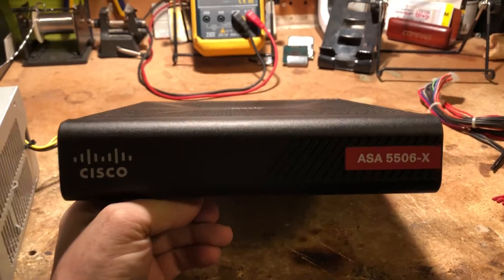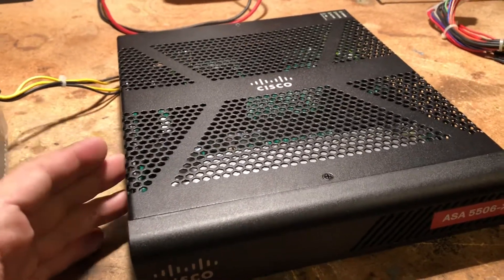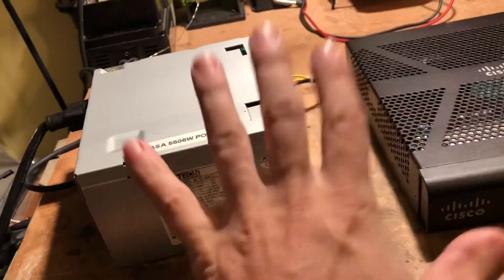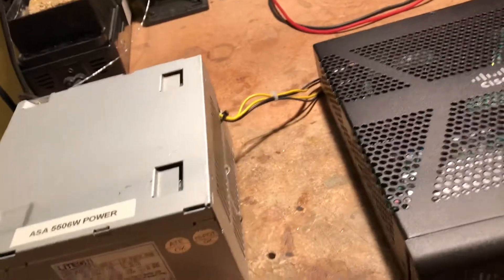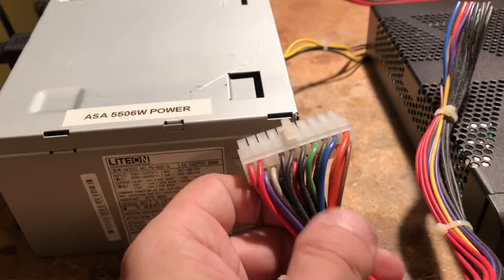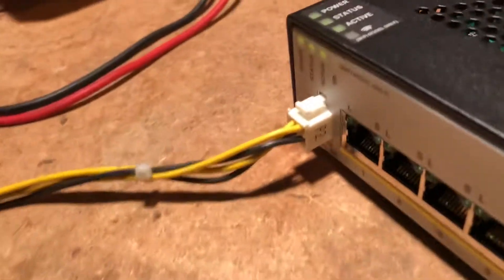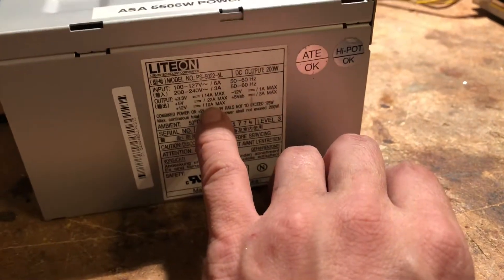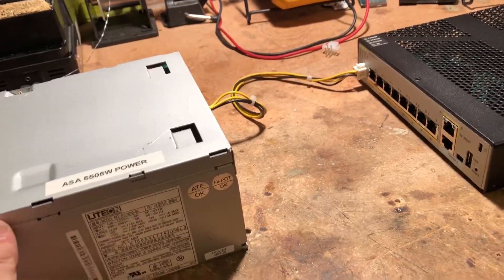Simple Replacement AC Adapter for Cisco ASA-5506 from PC ATX Power Supply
Need a quick but stable 12V 5A DC replacement power supply / AC adapter for your ASA-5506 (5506W) ? Here’s how to build one from an old ATX PC power supply in under an hour. No special connectors needed. Just a little knowledge in electronics.
WARNING: do not attempt this procedure if you are unfamiliar with electronics or handling of mains voltage devices.

Note: Some have noted that the use of a dummy load between the 12V line and the ground was necessary to provide stable power (22 Ohm 5Watt) . However, this is not a bench power supply that could be on with no load, there will always be a load as the ASA is constantly drawing power and there is no "Off" switch on the ASA. As such, I have it's not been necessary in this case as there is always a load and the voltage stays constant and stable at 12V.

Also, some have noted that the accurate name for the green wire is "Power On"  and not "Power Good" as I noted in the video. The "Power Good" is actually the grey cable, which we don't use.